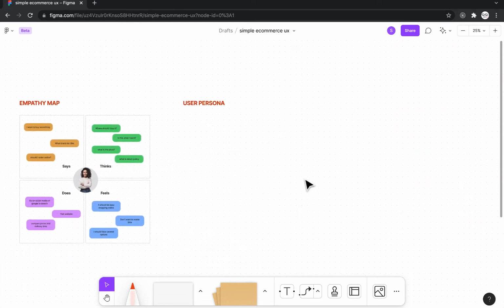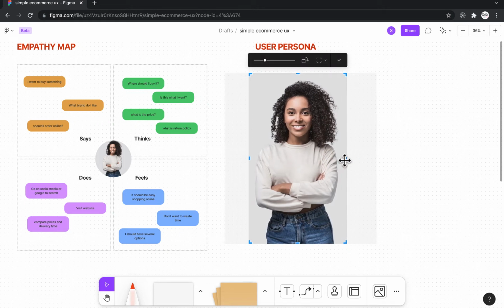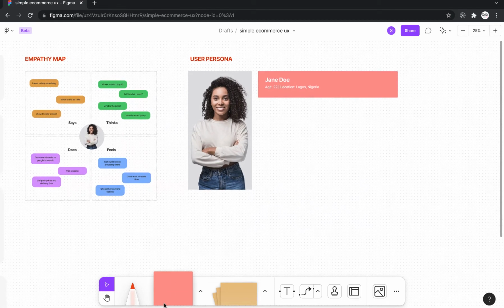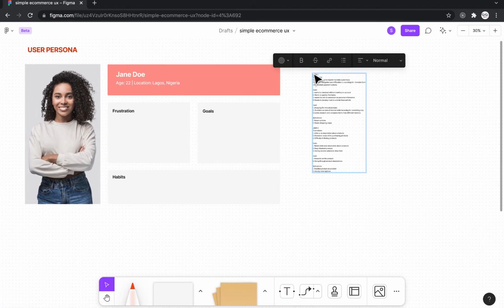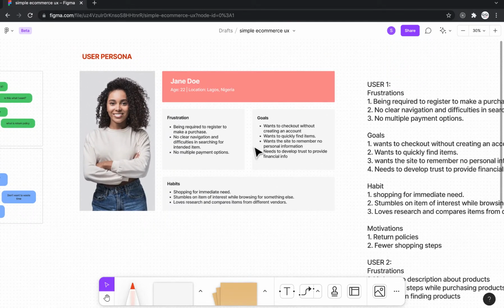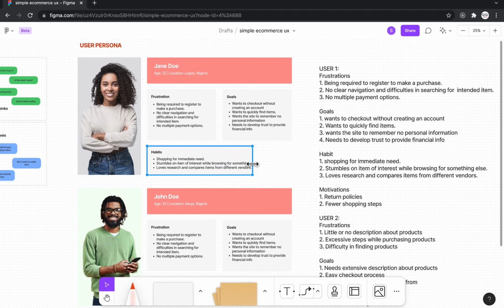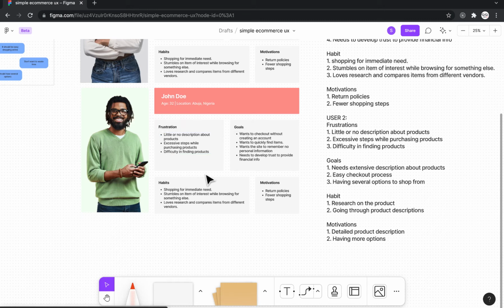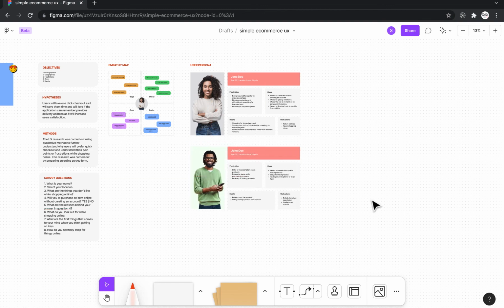8 user persona - UX Design